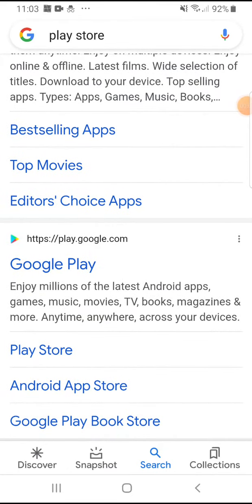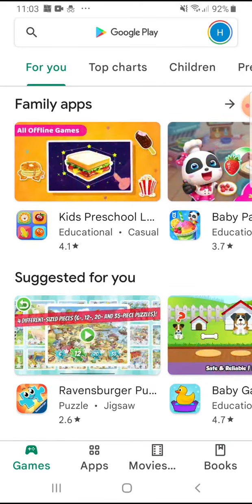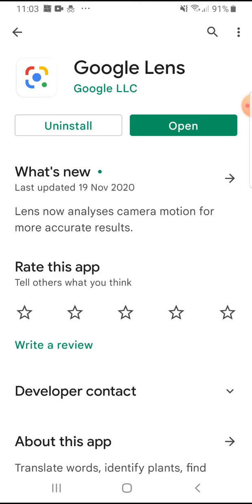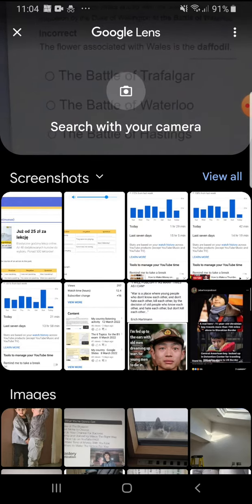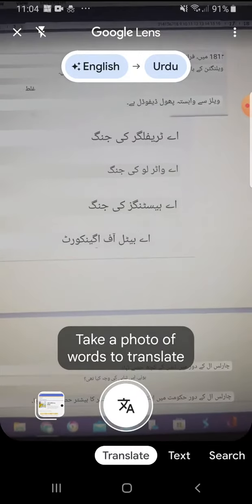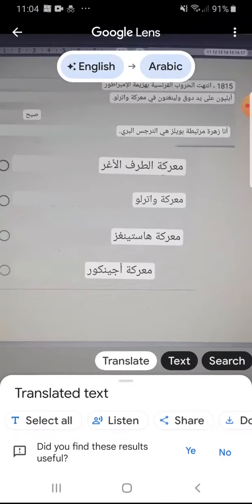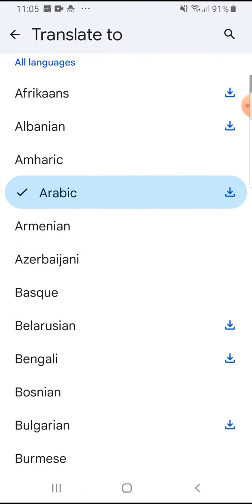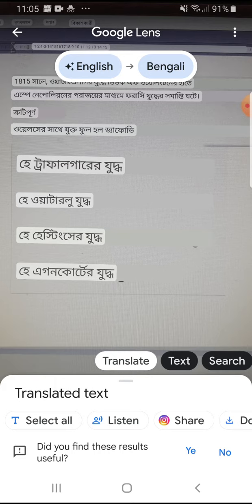translate any text with Google lens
Watch this video if you want to translate any script etc into your own language